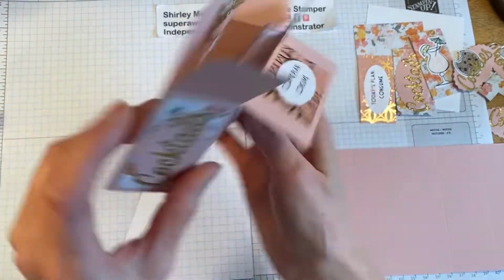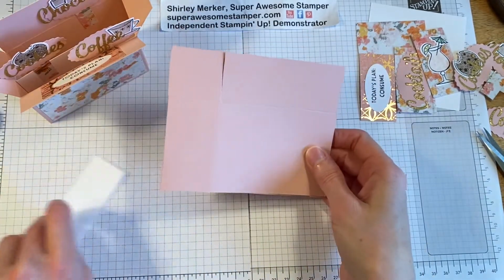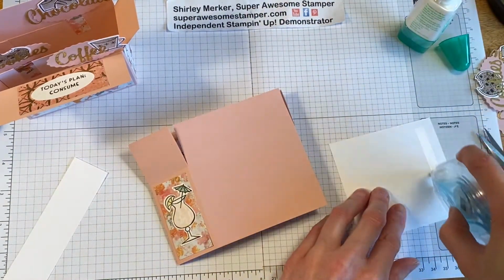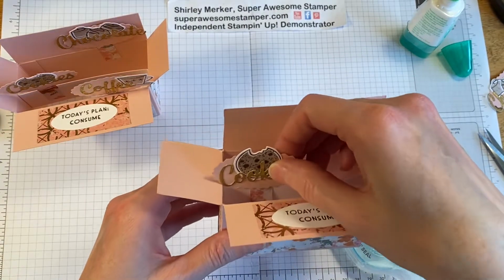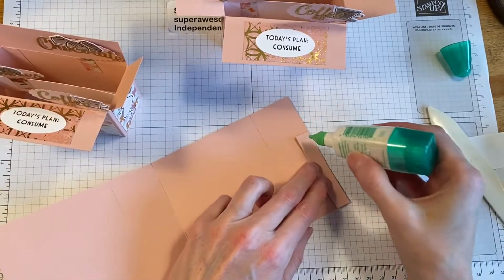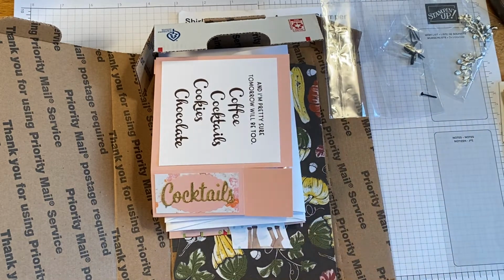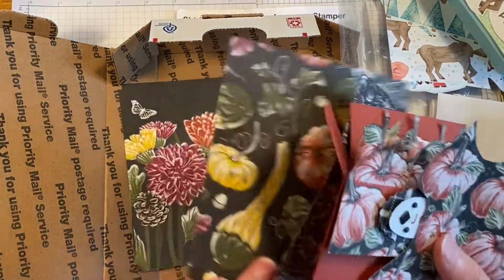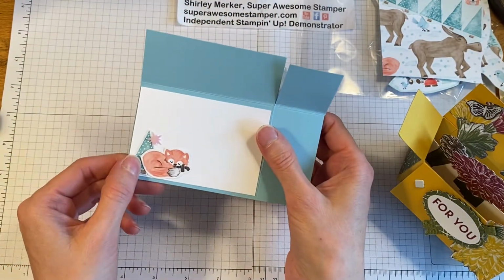Card in a Box Kits in the Mail Assembly Tips November 2022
See how to assemble your box from the kits received from me. Consult your emailed tutorial for guidance as well. Enjoy creating your kits!

Super Awesome Stamper Shirley